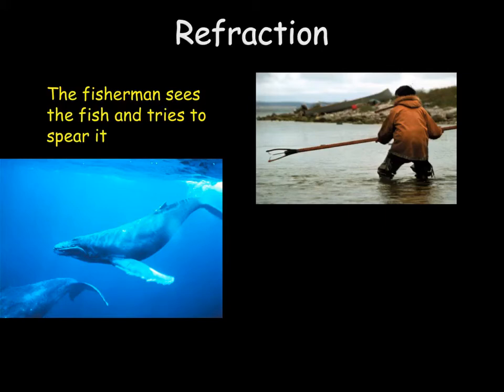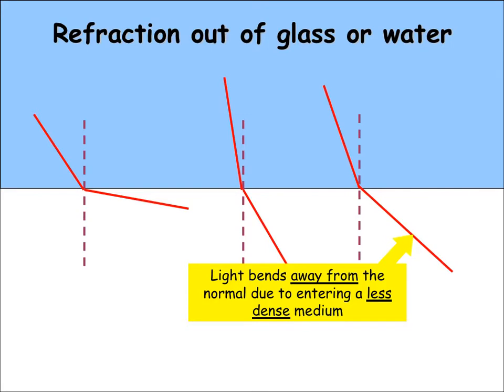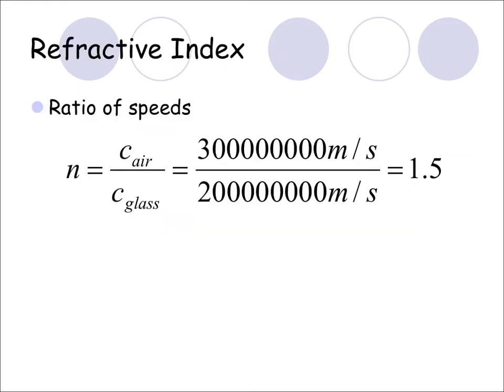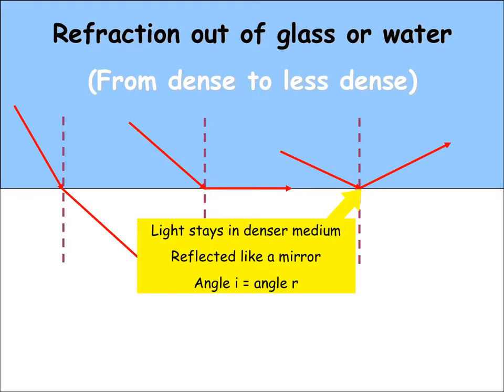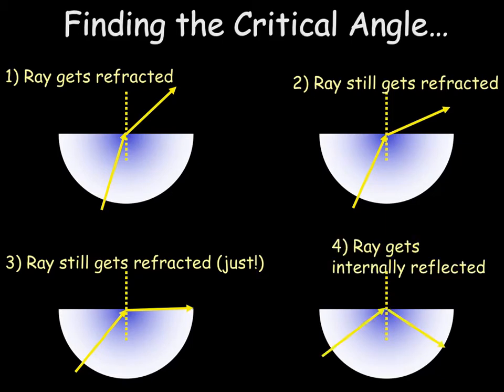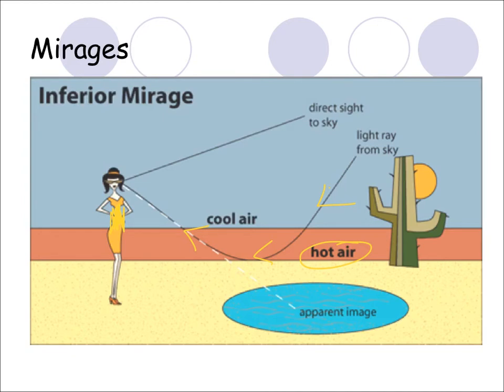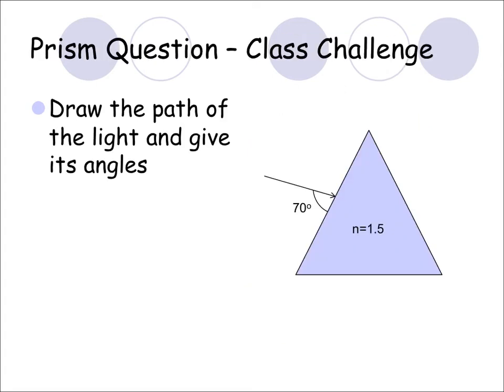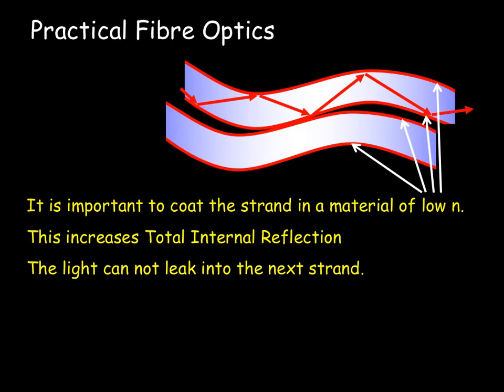LC Light 2 Refraction. Dcs Cork